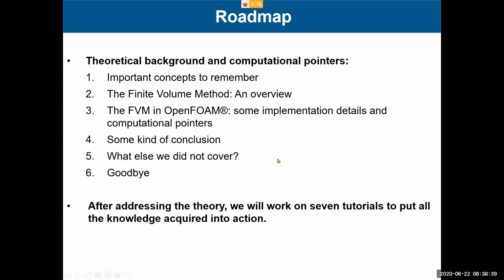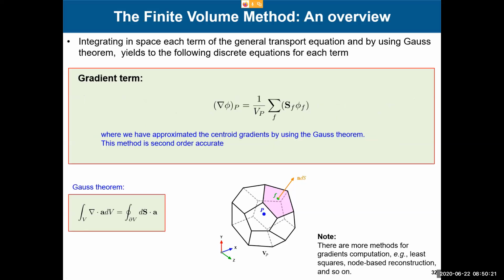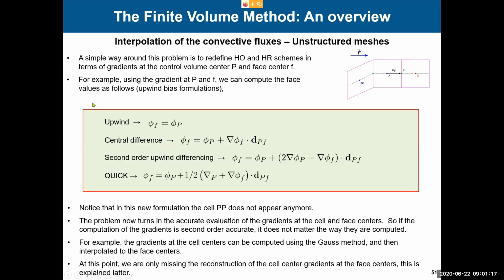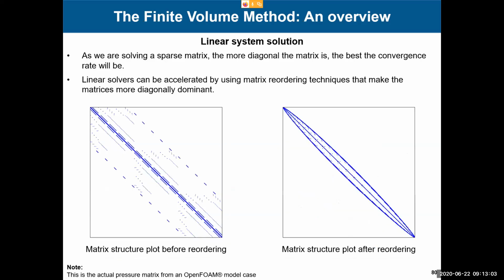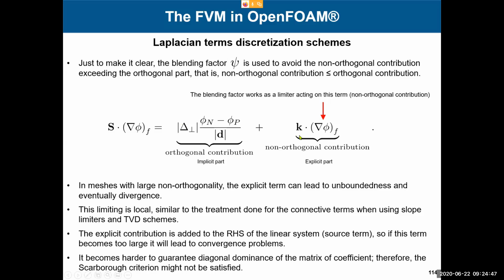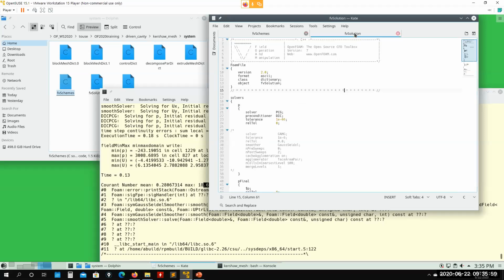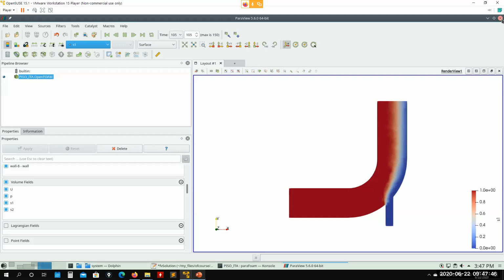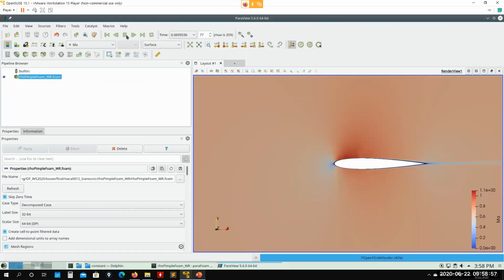A Crash Introduction to the Finite Volume Method and Discretization Schemes in OpenFOAM